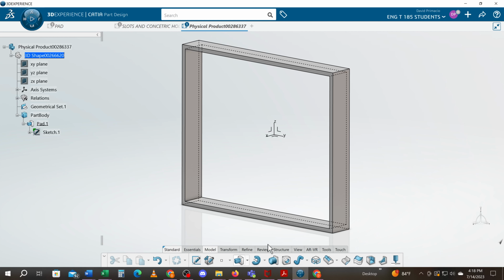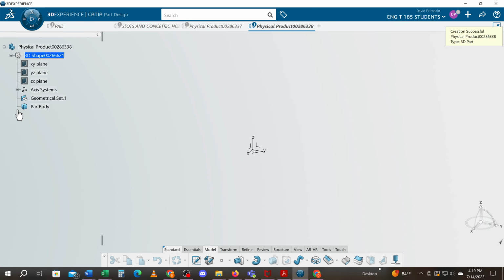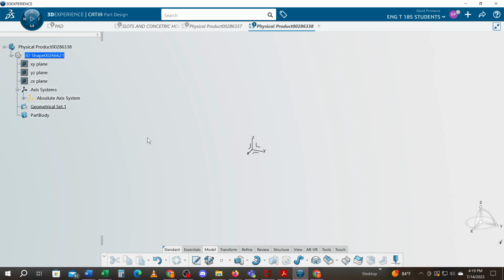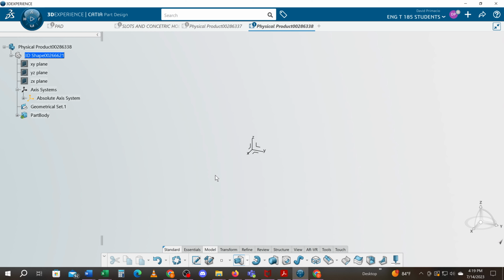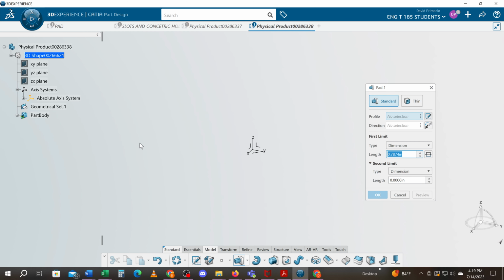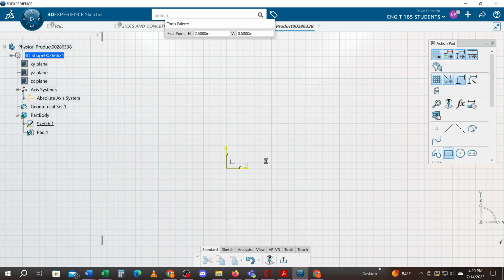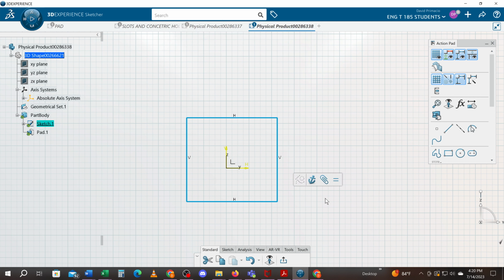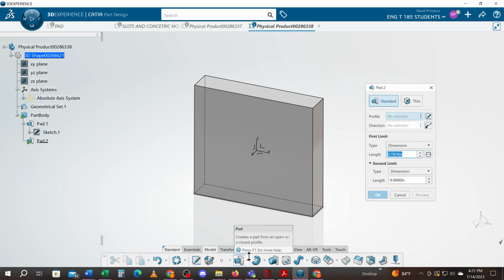Creating a Sketch in the Pad Feature